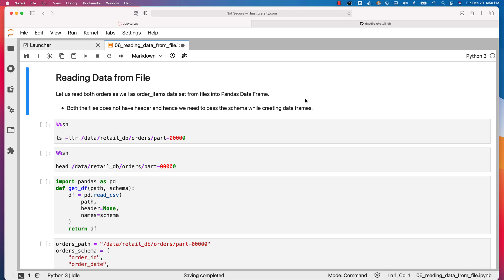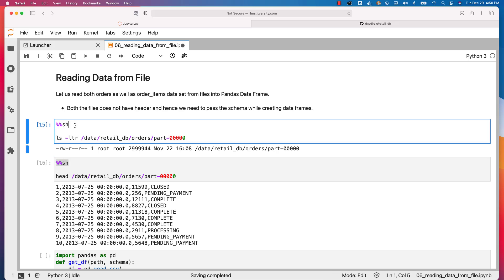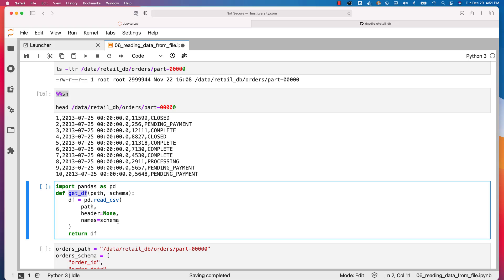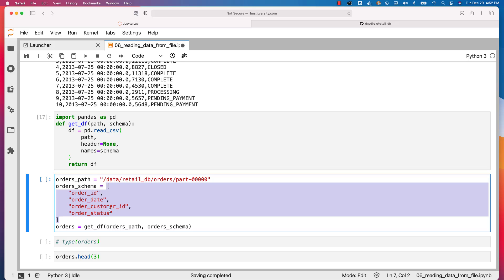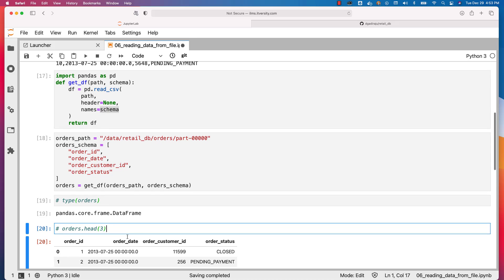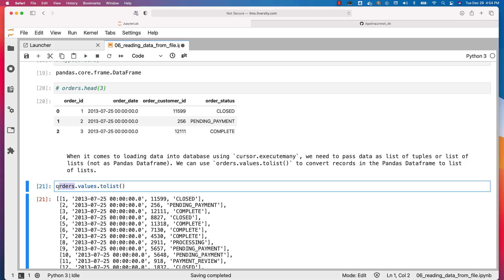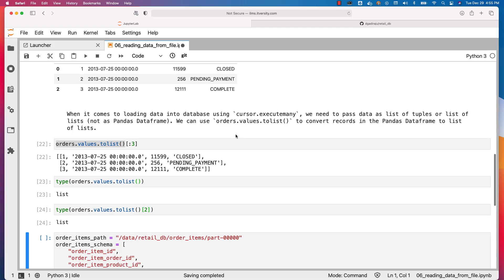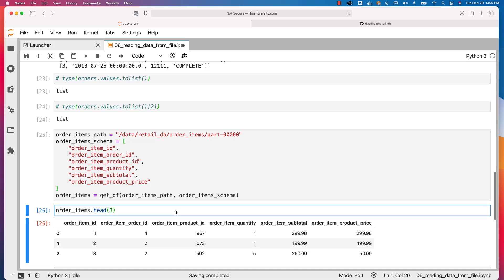Mastering Python - Database Programming - Batch Operations - 06 Reading data from file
Let us read both orders as well as order_items data set from files into Pandas Data Frame.

You can access complete content related to this video by clicking